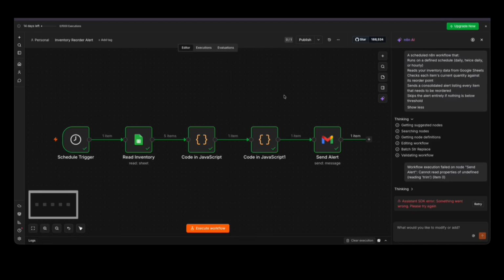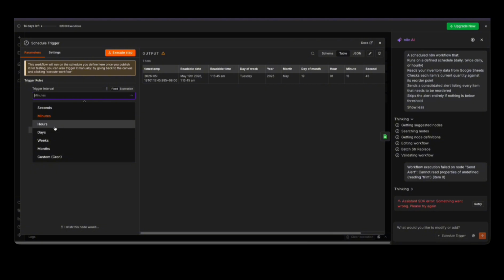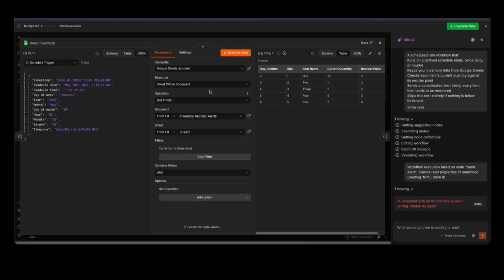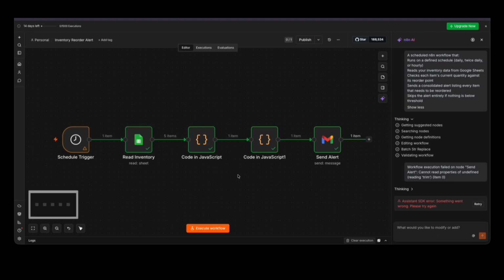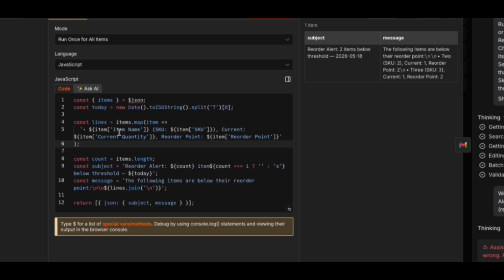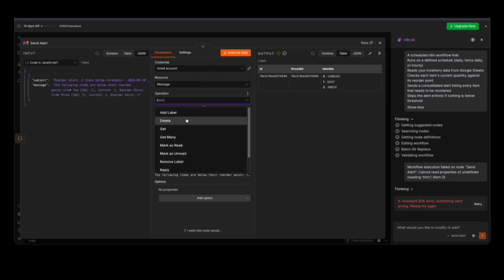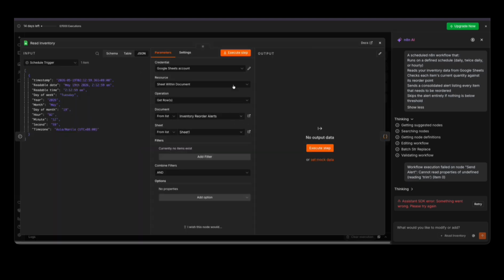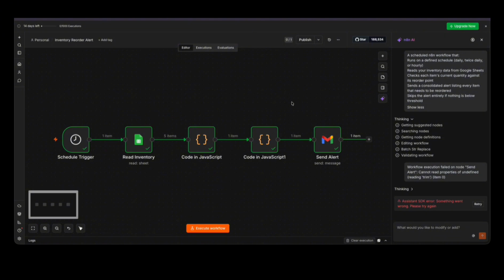How to Set Up Inventory Reorder Alerts in n8n with Google Sheets (No ERP Required)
In this tutorial, you'll build a scheduled n8n workflow that reads your
inventory data from Google Sheets, checks each item against its reorder
point, and sends a consolidated alert to Slack or email - automatically,
every day, before anyone has to ask.

No ERP API. No coding beyond a few lines of JavaScript in n8n's Code node.

What you'll build:
→ Schedule Trigger (daily, or whatever interval fits your operations)
→ Google Sheets node to read all inventory rows
→ Code node to filter items below their reorder point
→ Format Alert node to build the message
→ Gmail or Slack node to send the alert

Prerequisites: a Google Sheet with SKU, item name, current quantity, and
reorder point columns - and an n8n instance (Cloud or self-hosted).